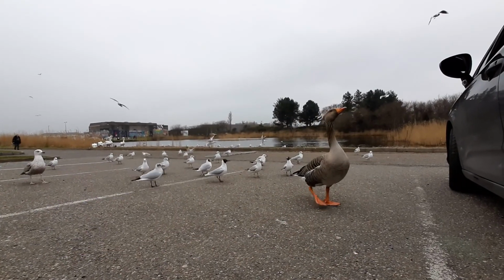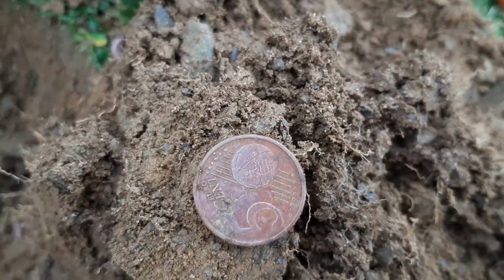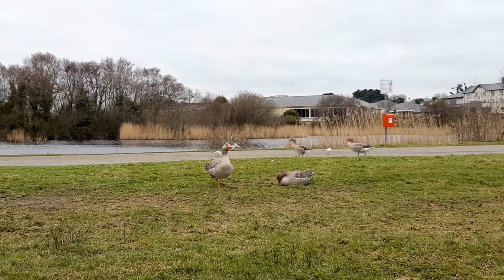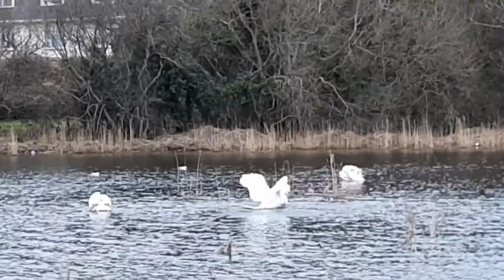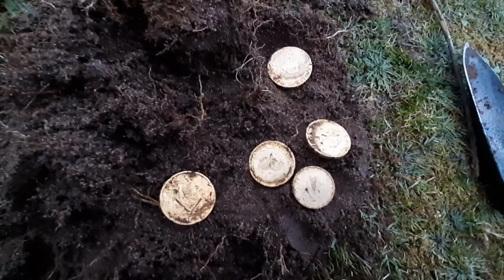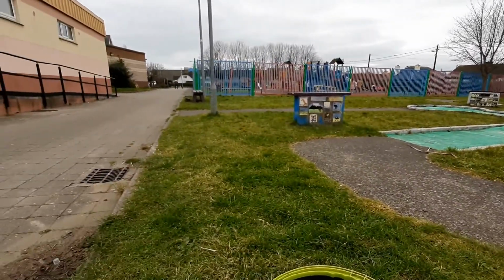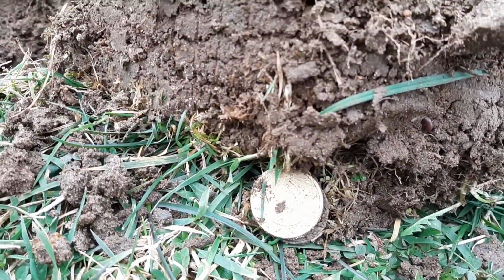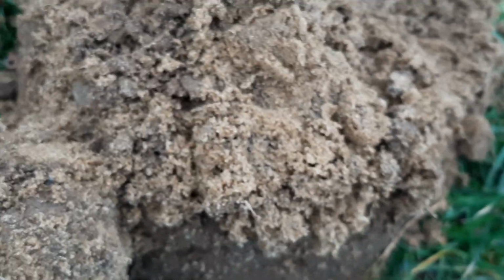Simplex Strolls - the Birds and the Bees aka the Coin and Swan...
Greetings All,

The fun goes on... some wildlife captures thrown in - as a treat! That it is, for sure!
I hope you enjoy a bit of different footage - not only finding scat and stuff!

Vossie